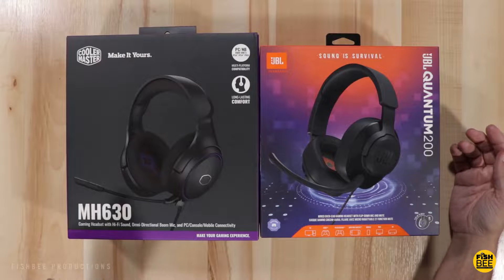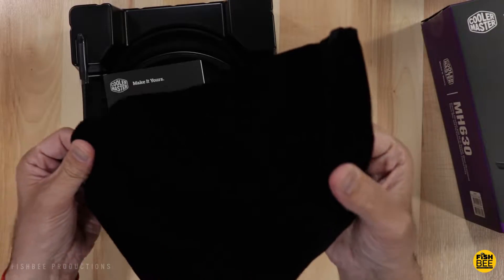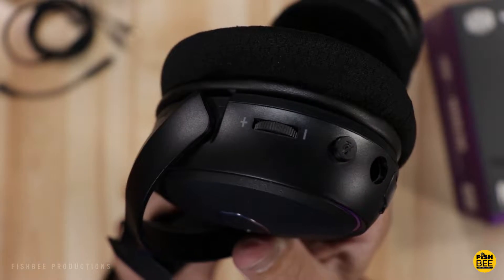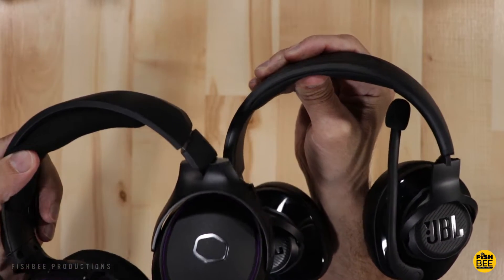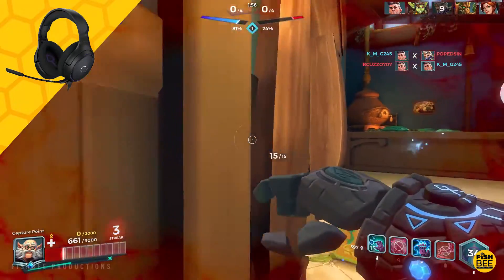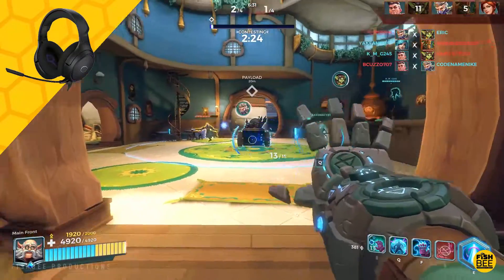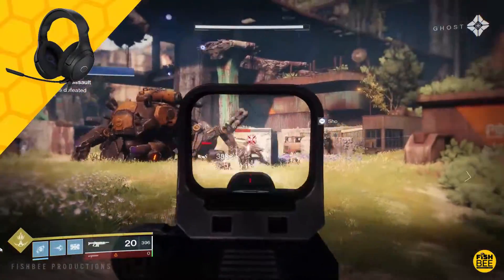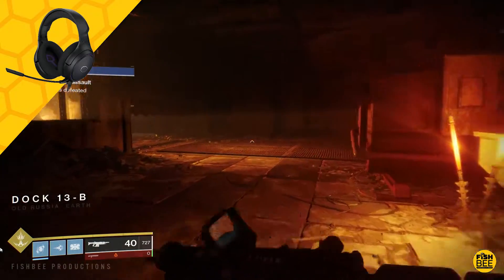Cooler Master MH630 vs. JBL Quantum 200 Gaming Headsets - Which is Better?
Cooler Master MH630 on Amazon

JBL Quantum 200 on Amazon

JBL Quantum 300 on Amazon